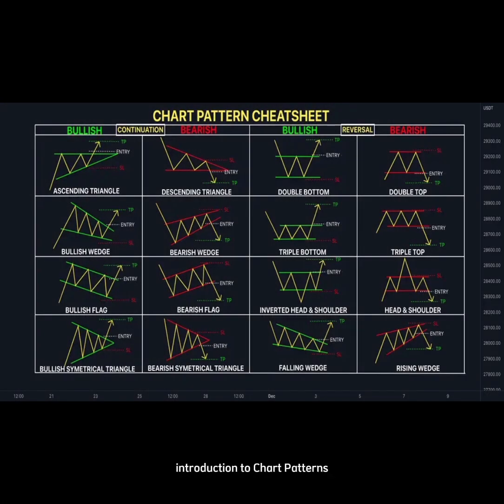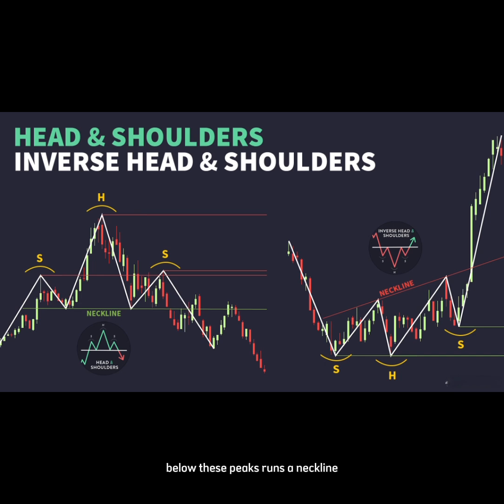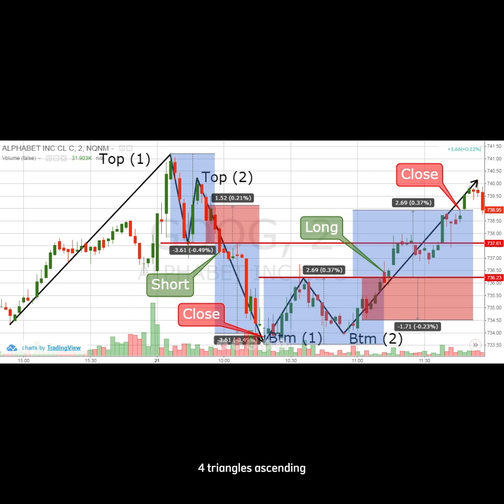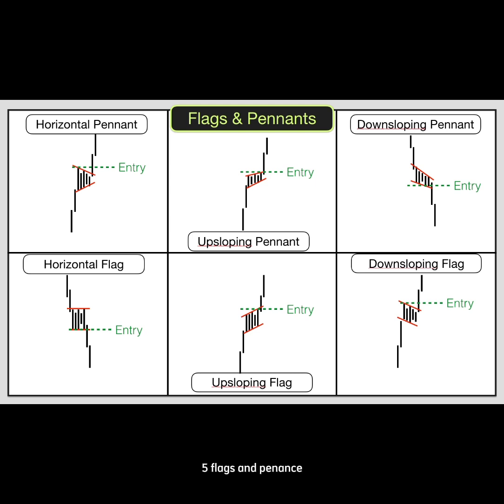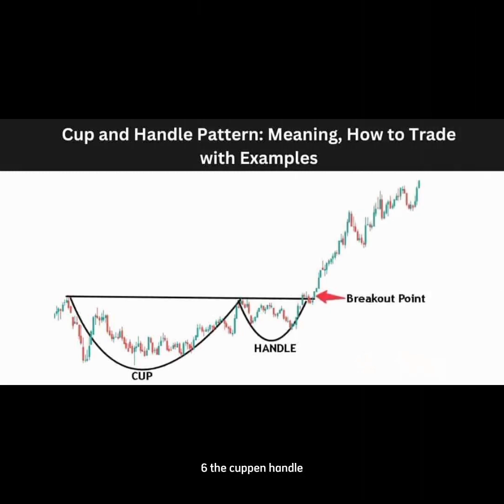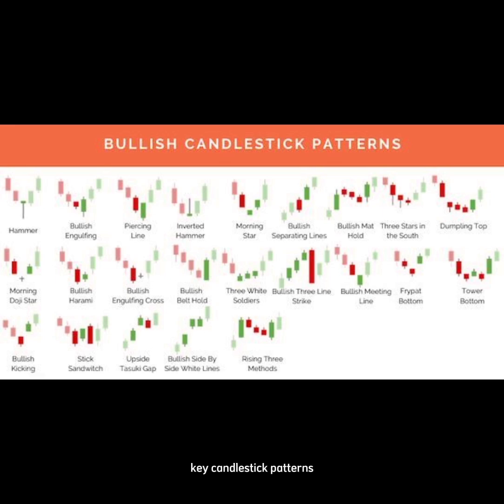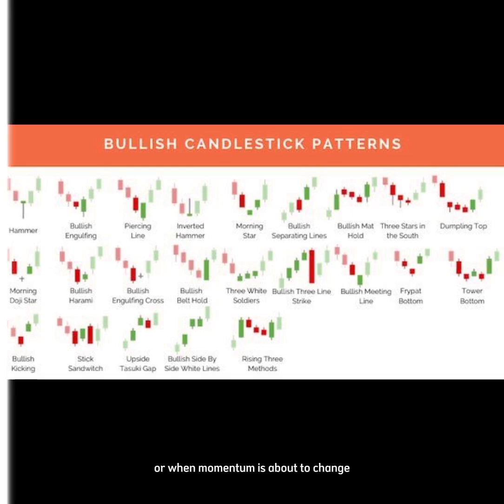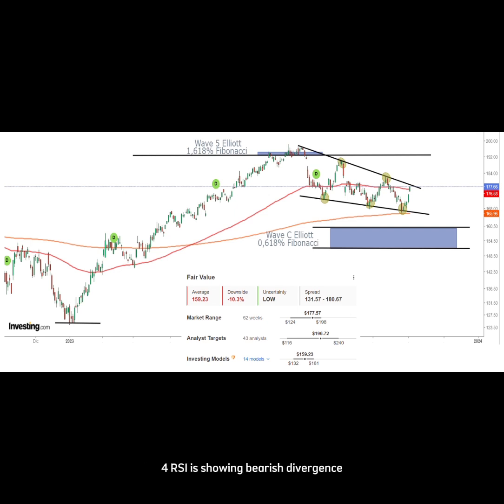Trading Strategies for beginners, learning the basics!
Wanna get the knowledge to Invest wisely? So watch out this video for beginners!!